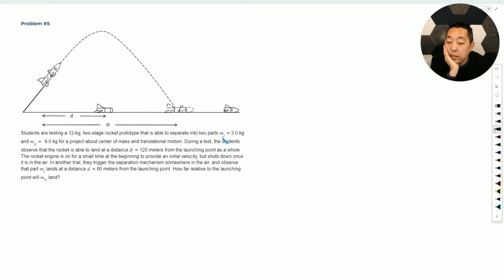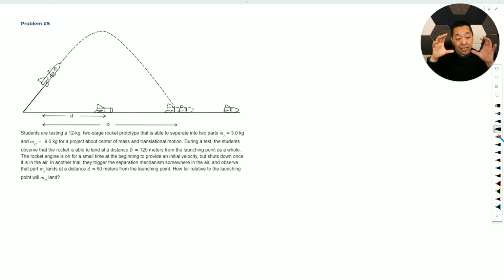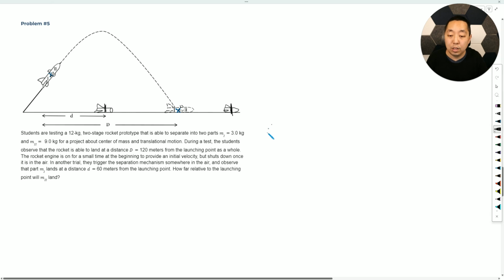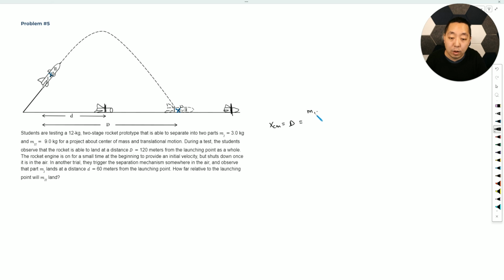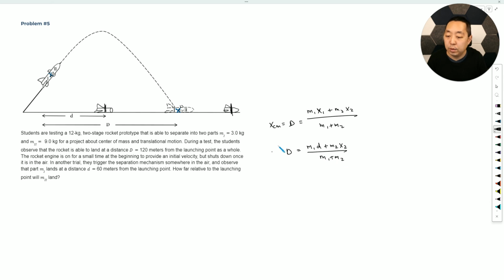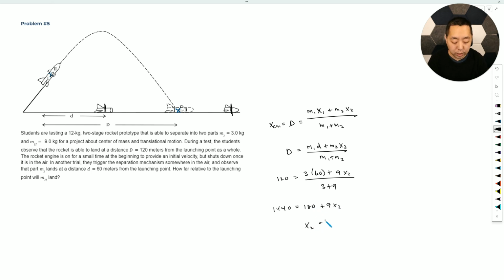AP Physics 1: Question of the Week #31 (Linear Momentum)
This is a student question for AP Physics 1 for linear momentum. I am doing these problems to help you see how I break down problems. In this problem, we're focused on center of mass during a collision.